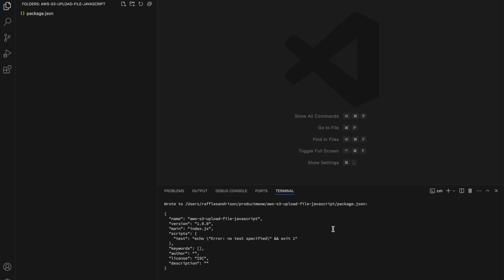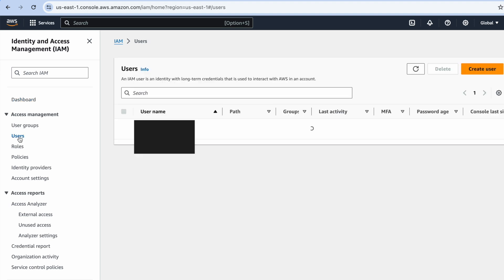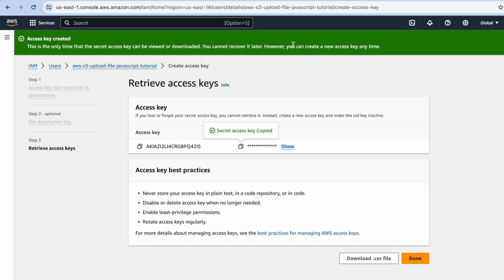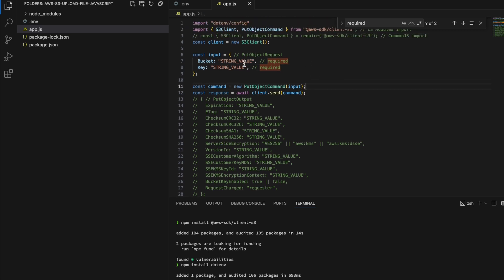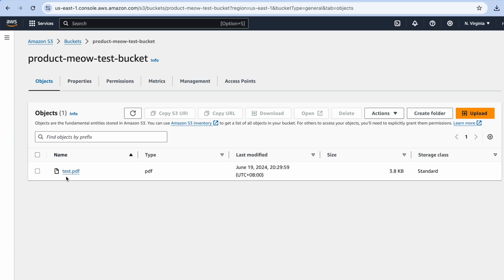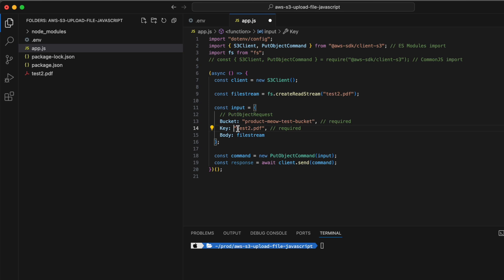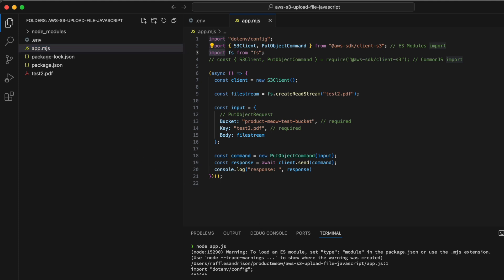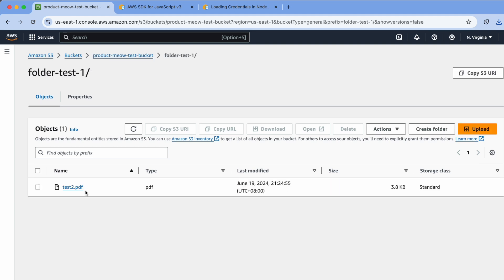How to upload file to AWS S3 using Javascript (Easy !)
⏰ Timecodes ⏰
0:00 - Initial project setup
1:05 - Getting the access key and secret key
5:33 - Install SDK S3 Client
8:50 - Create bucket on S3
11:33 - Configure S3 client
13:45 - Prepare file to be uploaded to AWS S3
16:51 - Successfully uploaded file to S3

About:
In this video, you'll learn how to upload file to AWS S3 using Javascript.